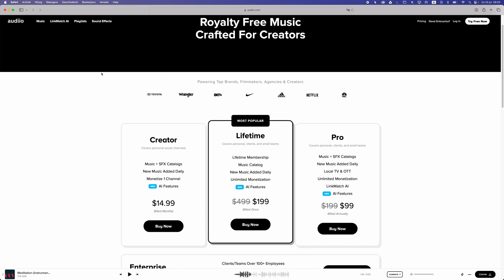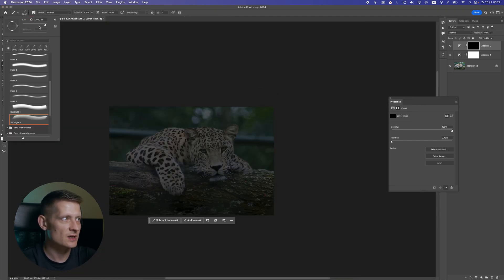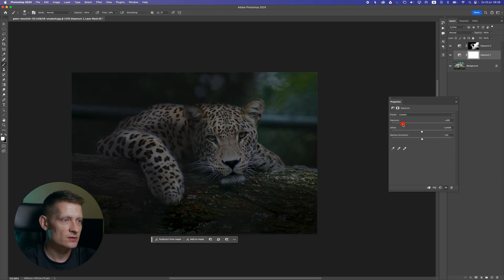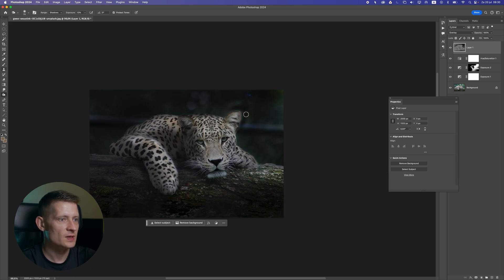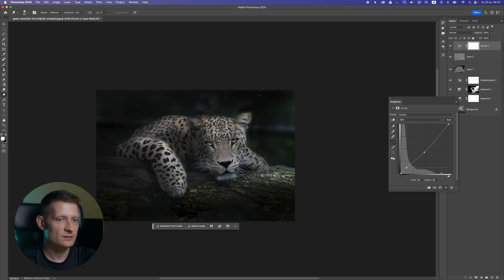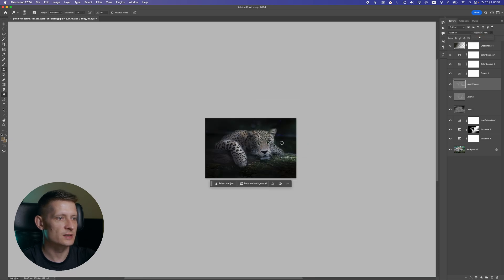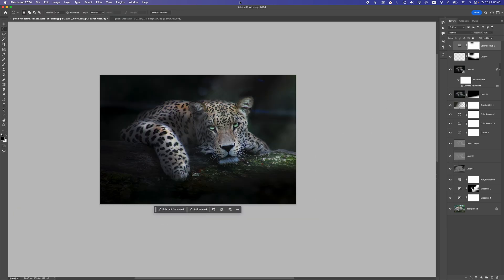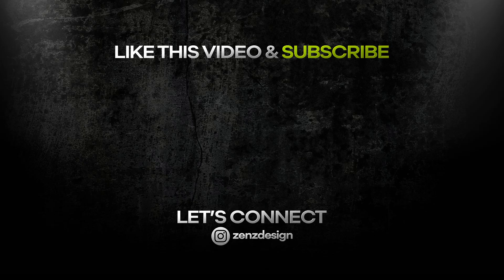How to Edit Wildlife Photos Like a Pro!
Learn how to edit wildlife photos in Photoshop like a pro!